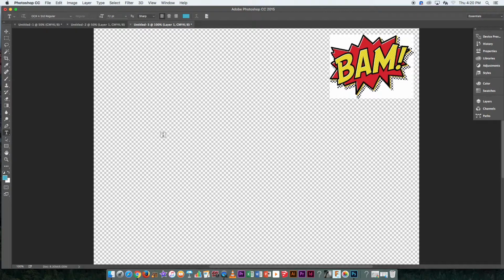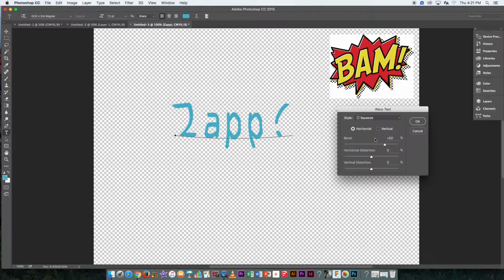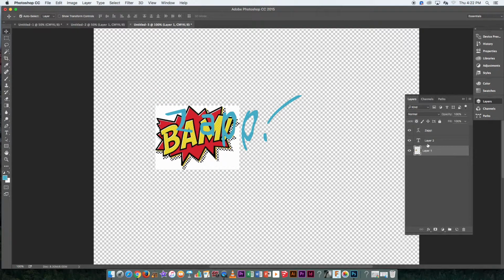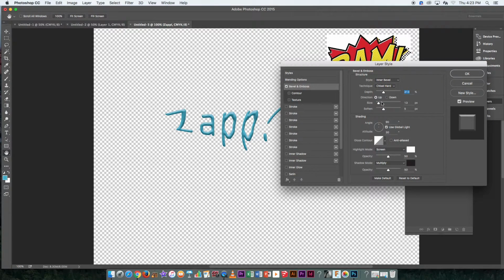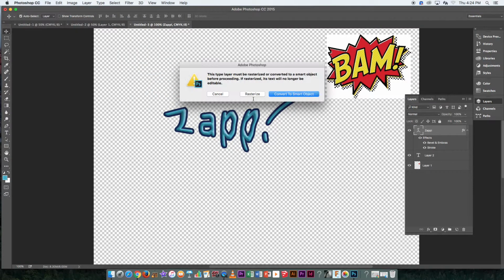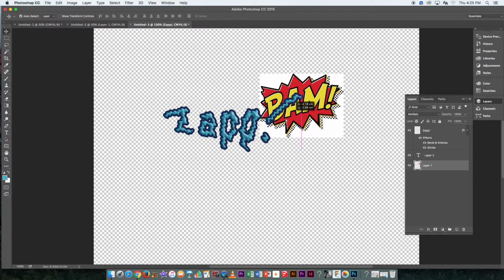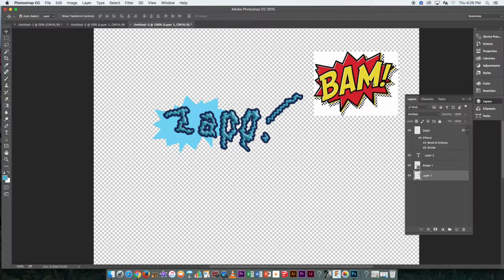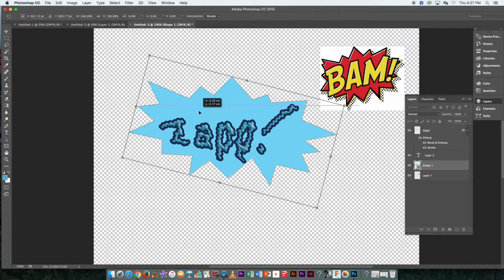1. Onomatopia - Graphic Novel - Yr 9 CAD